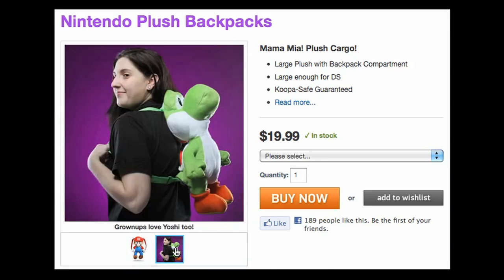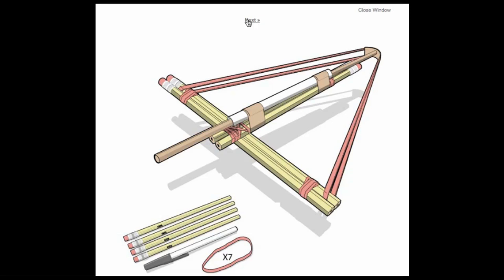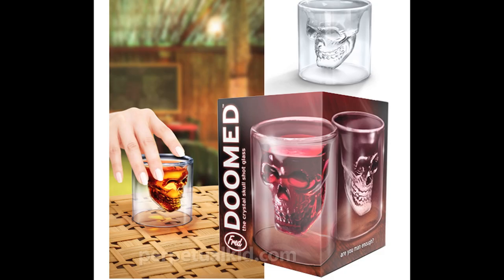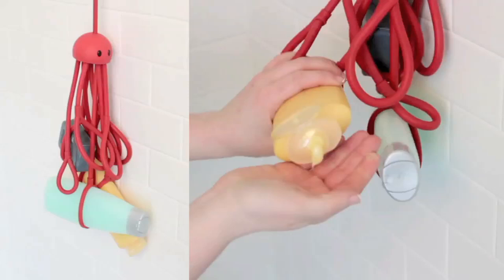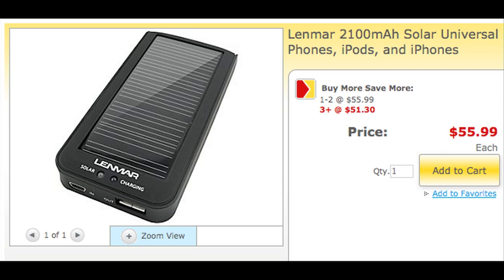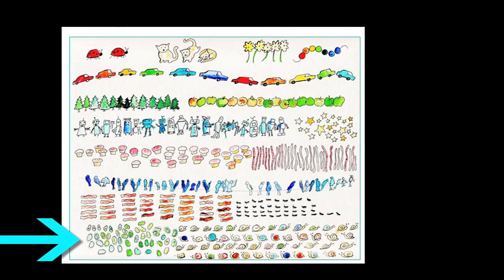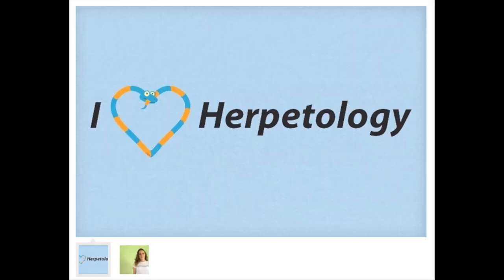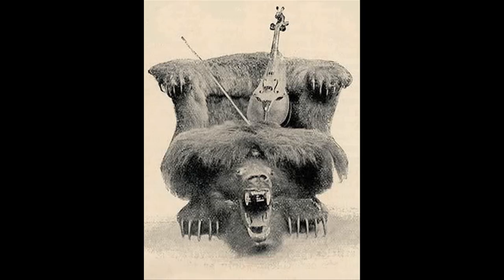Mind Blowing WATCHES ... and more! LÜT #17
Portal items on Etsy

Portal necklace

Portal Tote

Portal laptop sticker